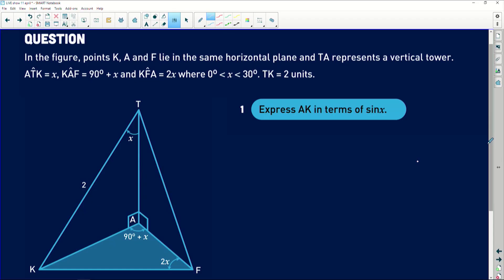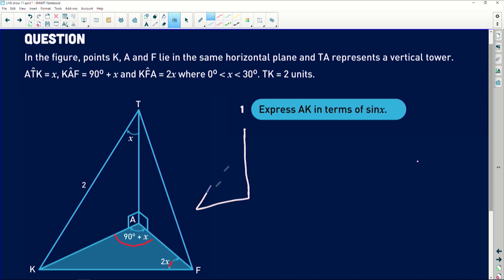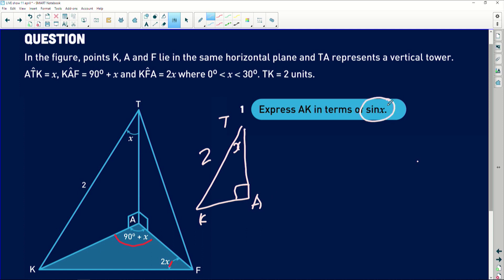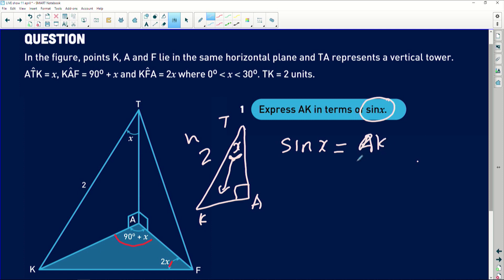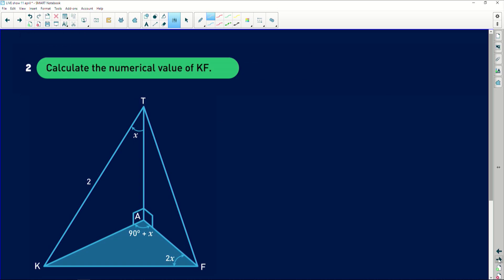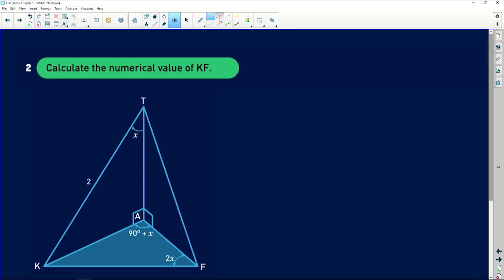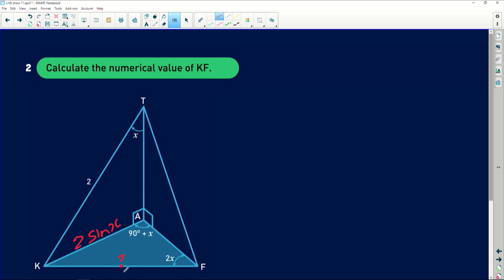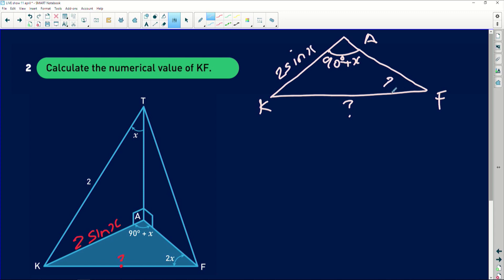Maths 2019 Revision: 2D and 3D Trigonometry - Part 15/16